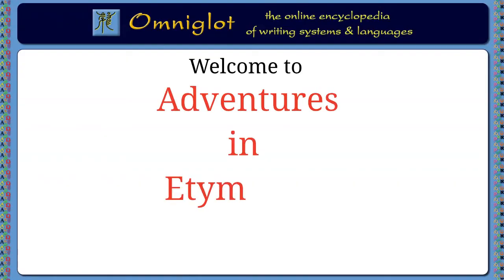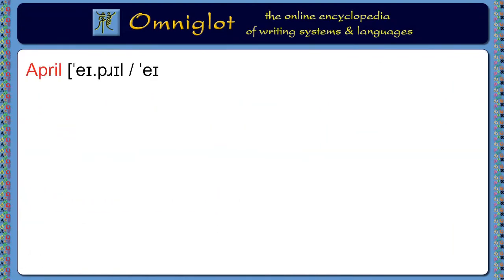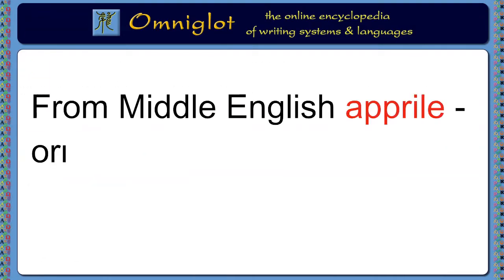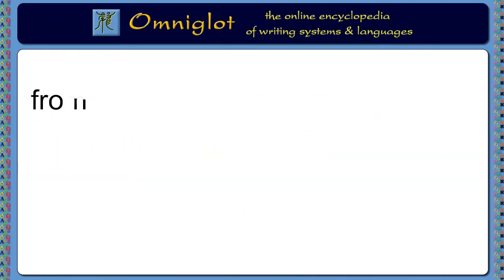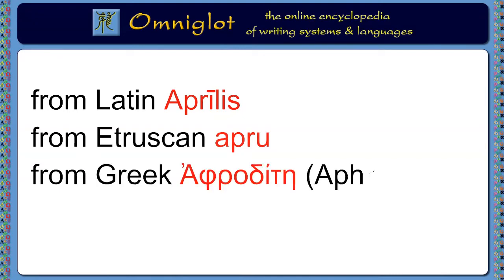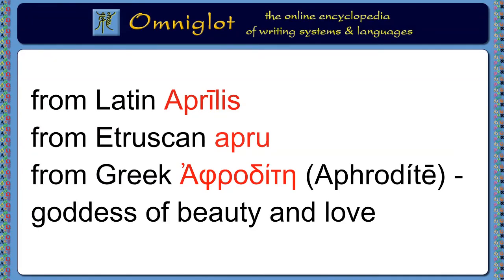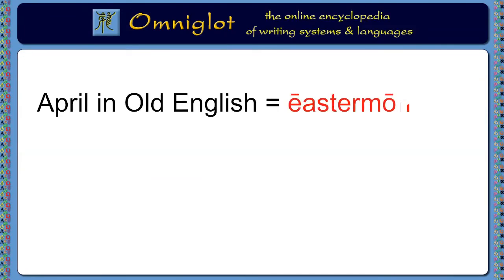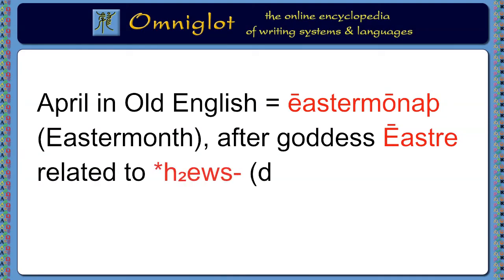Adventures in Etymology - April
On today's adventure we look at the origins of the word April.